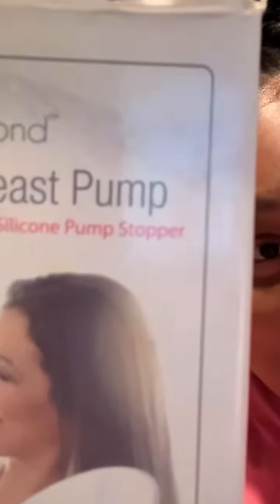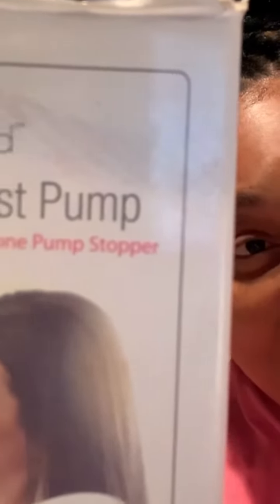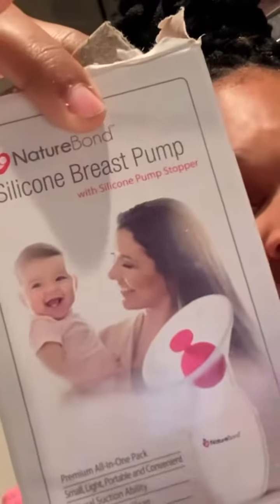HOW TO USE SILICON PUMP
Silicon pump that really works!FOREVERWITHTHENOBLES